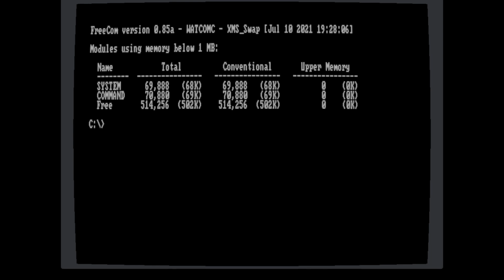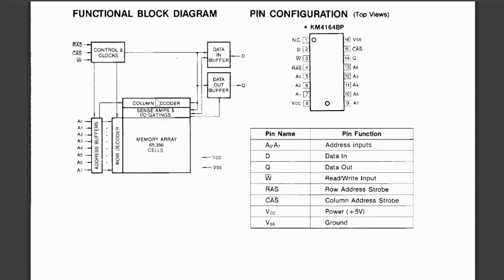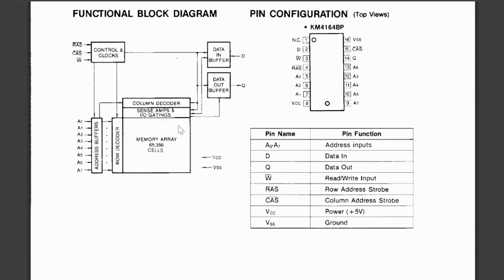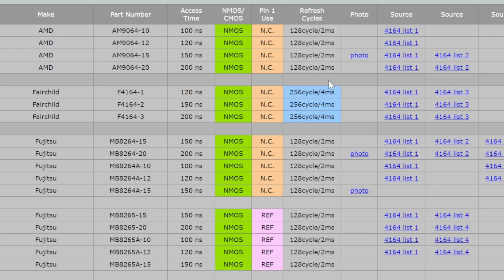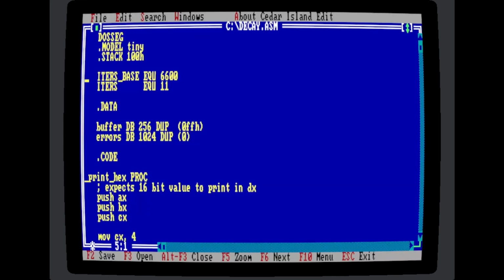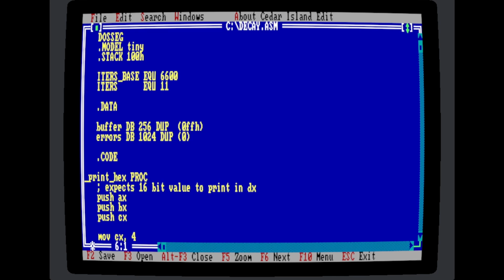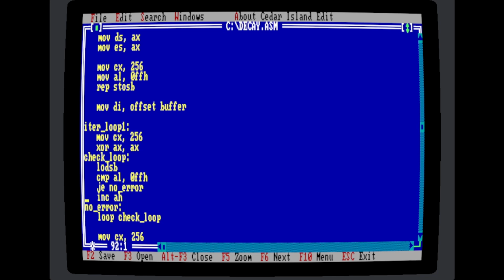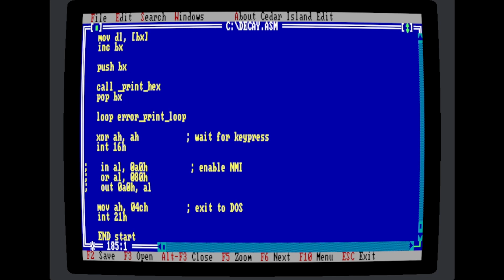How often does DRAM refresh have to be done?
This is a video following up on a question that came out of an earlier video on the channel: how long can you leave DRAM refresh off before memory contents start to decay.